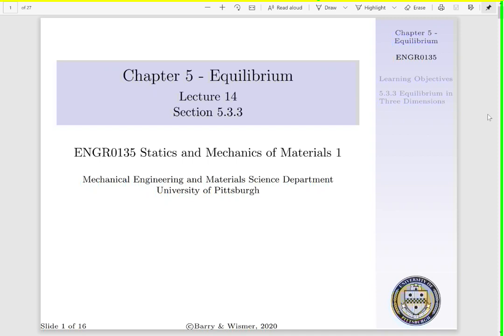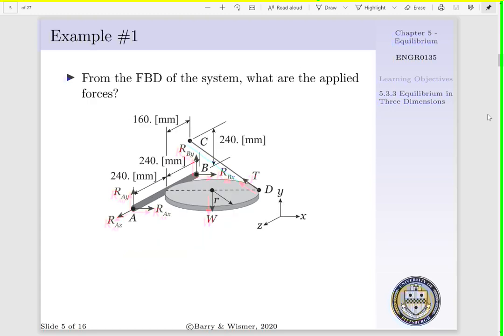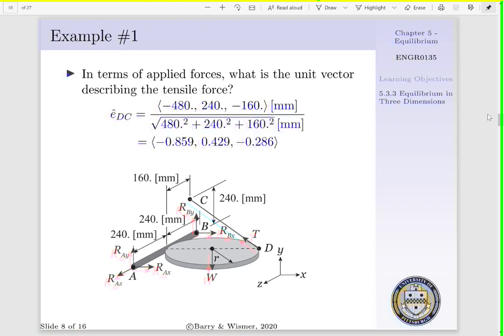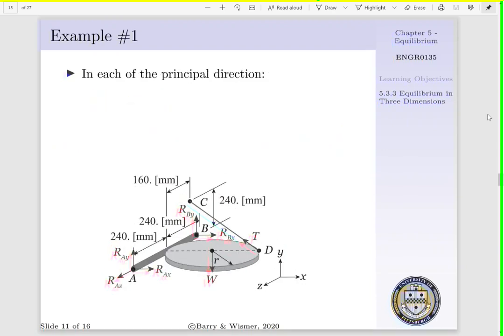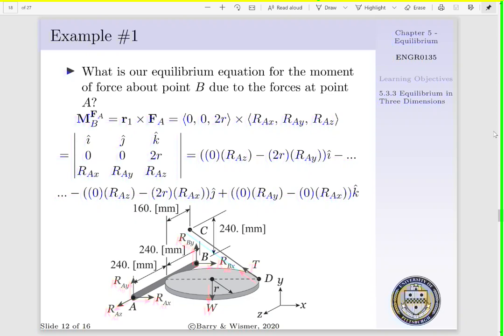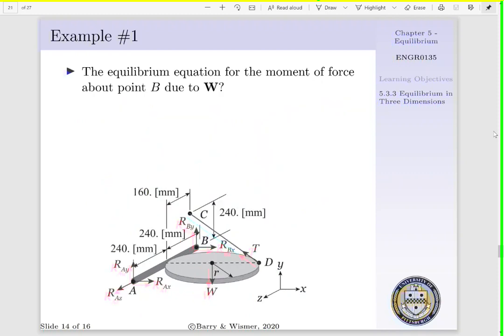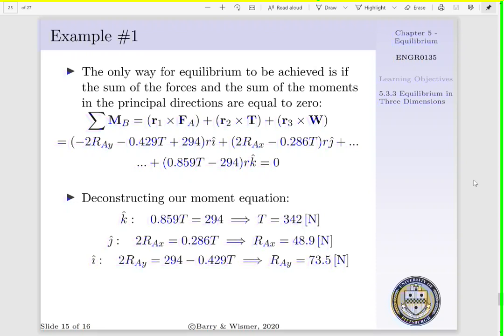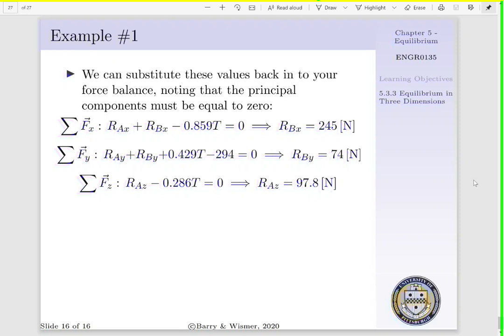Lecture 14 - Equilibrium in 3D and Example 1